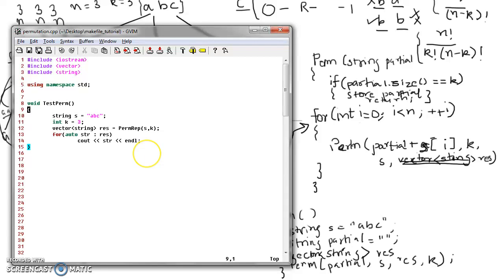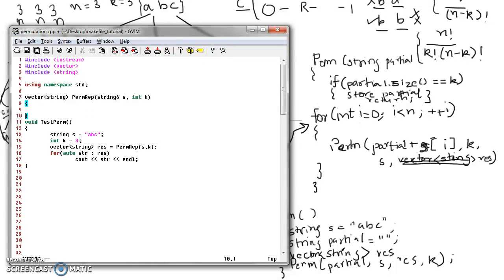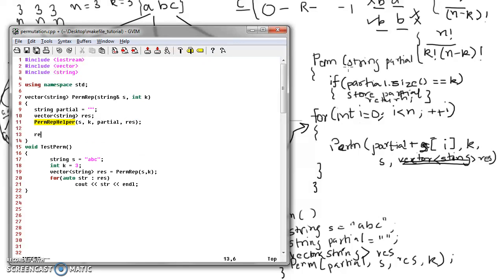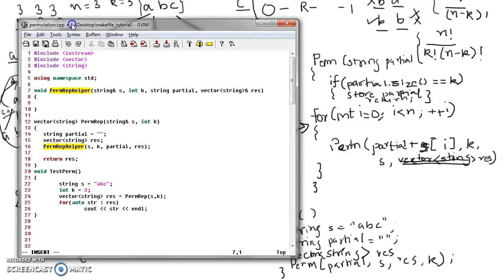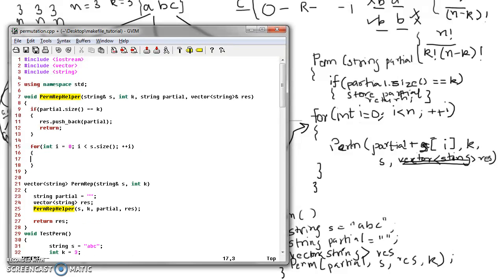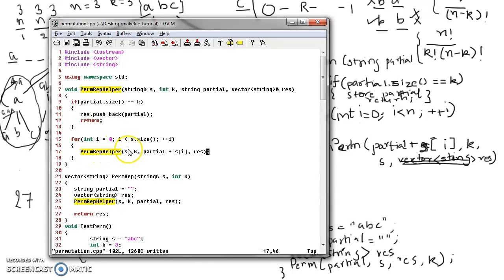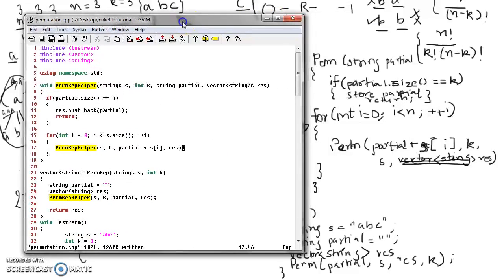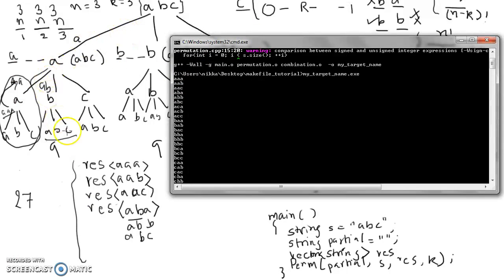Permutations and Combinations - III (permutations with Repetitions - code)